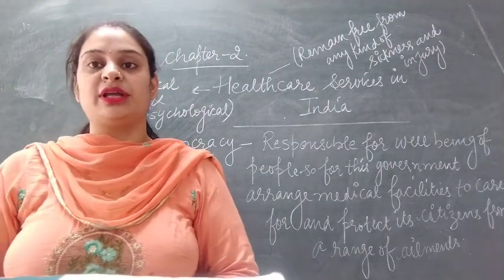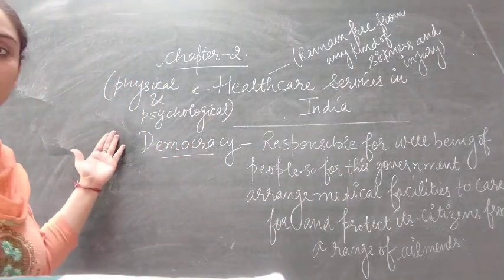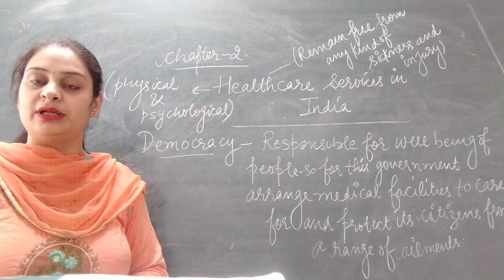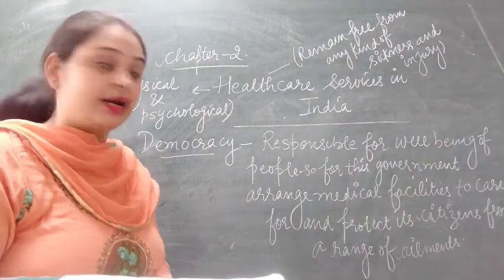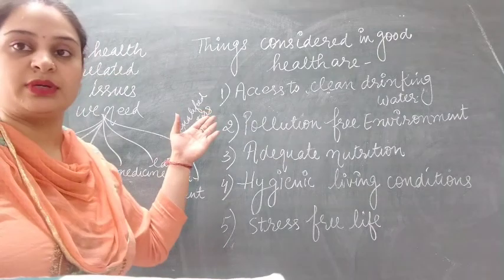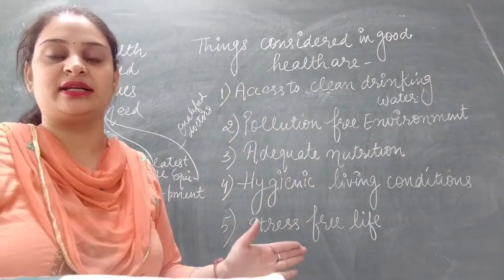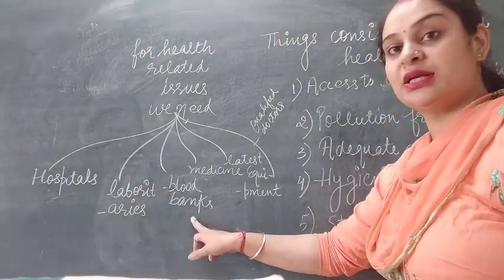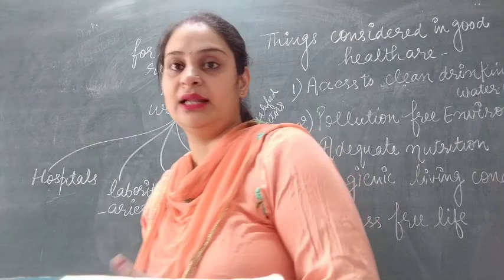Chapter 2 Role of government in health